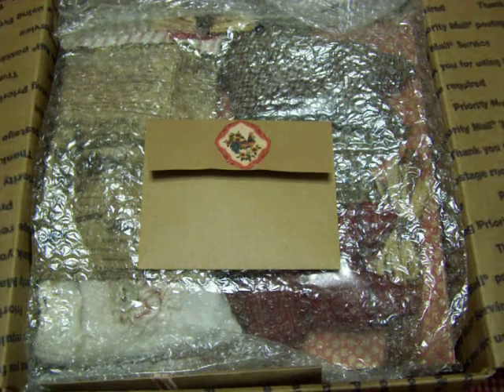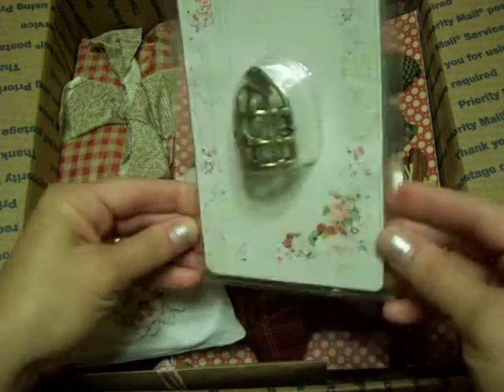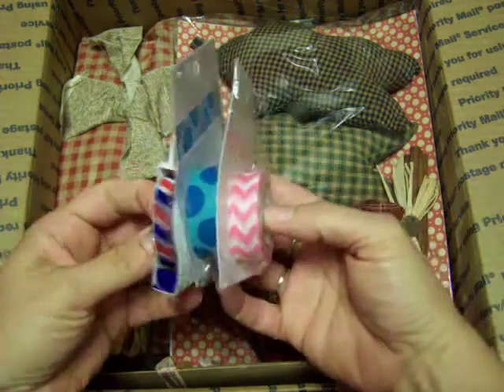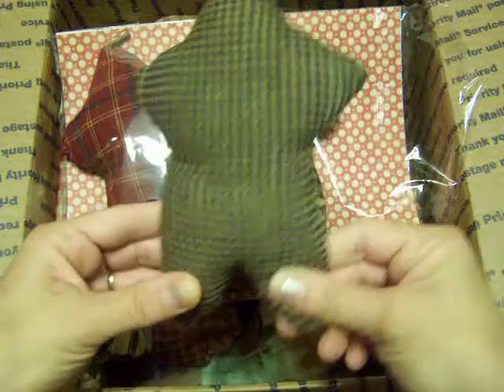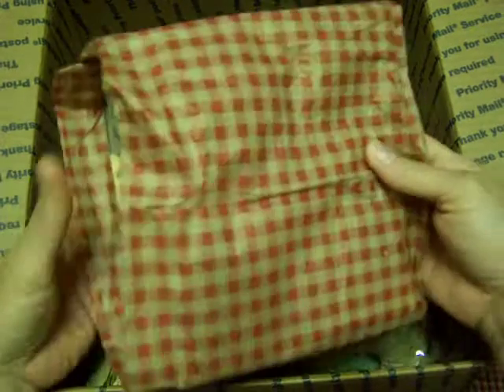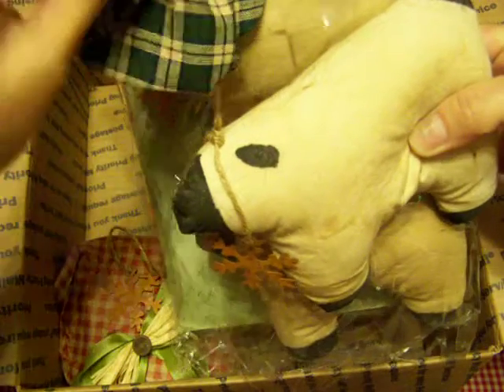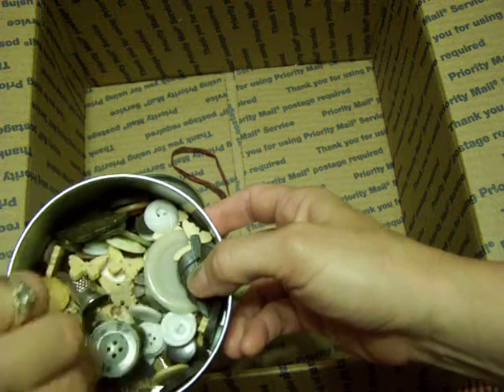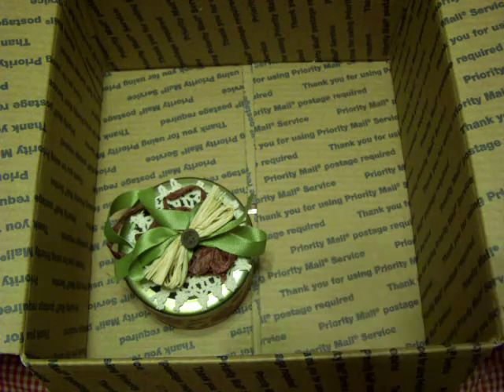YPP Prim Swap "Christmas in July" from my partner Anitra/sleepystamper YIPPEEE!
HUGE hugs and Thank You's goin' out to Anitra for doing a marvelous job makin' me smile!!!  This box was chock full of prim happiness :) I love it all, thank you for putting so much effort, time and thought into this swap.  Y'all PLEASE go visit her she makes some beautiful stuff and so sweet to boot :) HERE IS HER